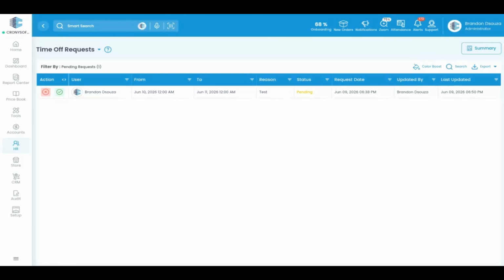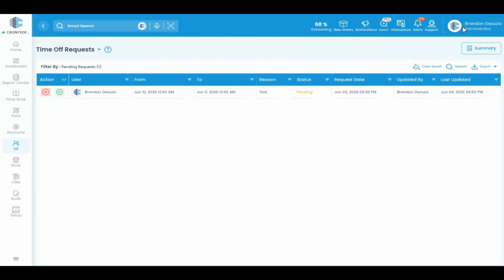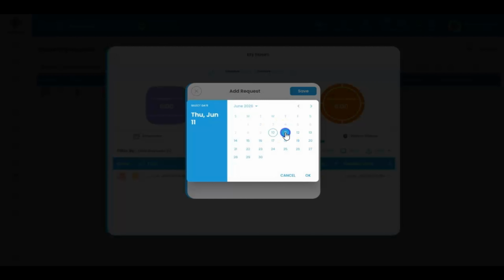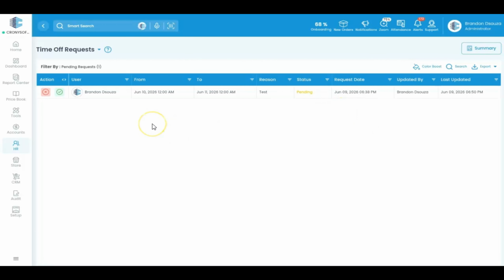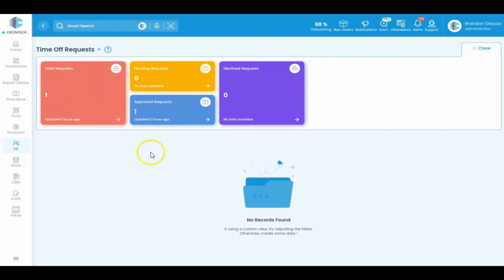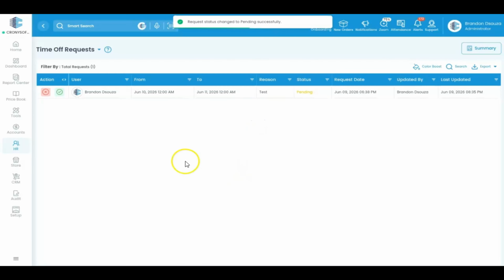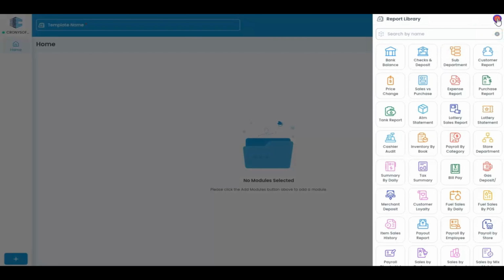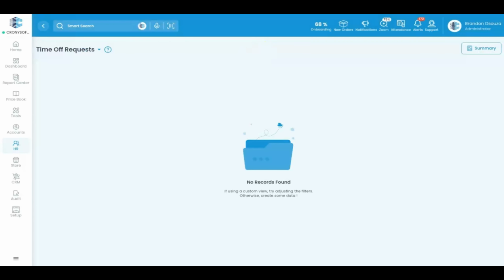HR | Time Off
In this quick tutorial, we cover the Time Off module inside HR.

The Time Off module allows employees to submit time off requests, and allows managers or admins to approve, decline, or roll back those requests.

In this video, we show how to:

Open the Time Off Requests page
View employee time off requests
Submit a request from My Hours
Enter start date, end date, and reason
Approve or decline a request
View request status
Use the Summary section
Roll back a request if needed
Understand how employee access is controlled through Menu Templates

This module helps stores manage employee time off requests directly inside the Back Office.

Employees can submit time off requests from My Hours, and managers can approve, decline, or roll back requests from the HR Time Off module.